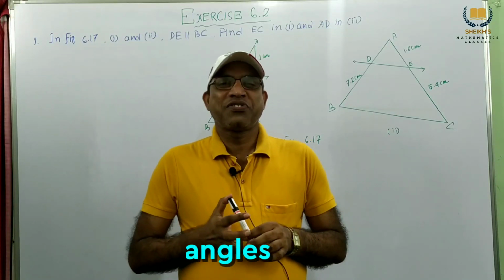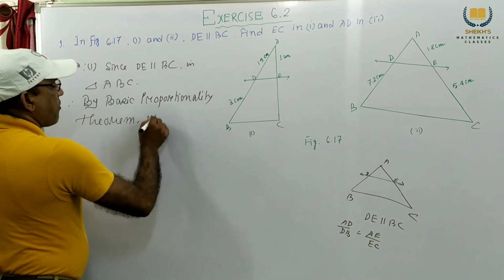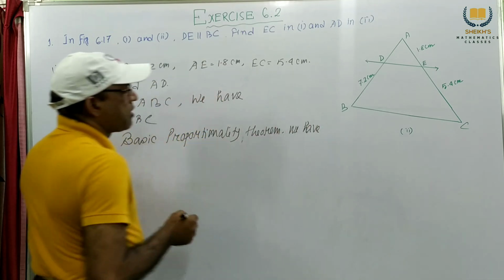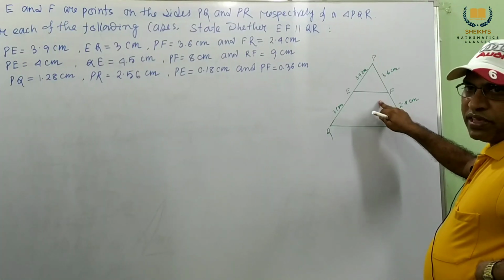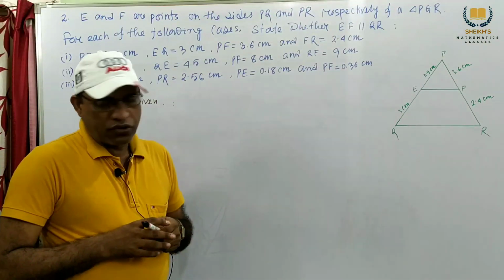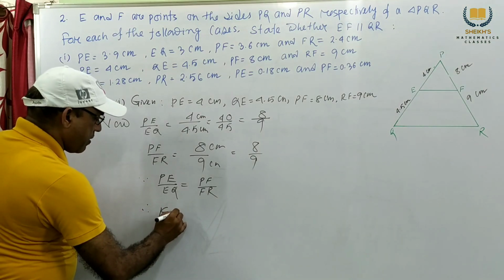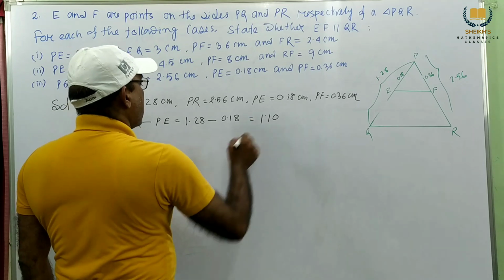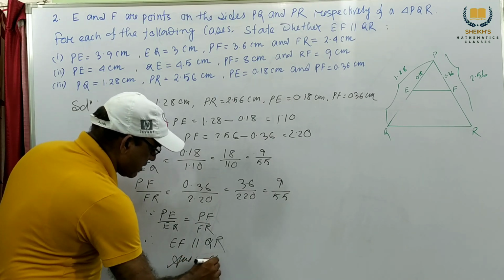Class-10 Mathematics Geometry Triangles English Medium NCERT Book Part- 2 By Rahimuddin Sheikh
Exercise 6.2
1. In Fig. 6.17, (i) and (ii), DE||BC. Find EC in (i) and AD in (ii)
2. E and F are points on the sides PQ and PR  respectively of a  ∆PQR.For each of the following cases ,state whether EF||QR
(i) PE= 3.9cm, EQ= 3cm, PF= 3.6cm and         FR= 2.4cm
(ii) PE = 4cm, QE= 4.5cm, PF=8cm and RF=9cm
(iii) PQ= 1.28cm, PR = 2.56cm, PE= 0.18cm and PF= 0.36cm